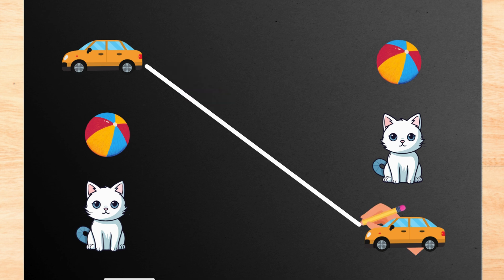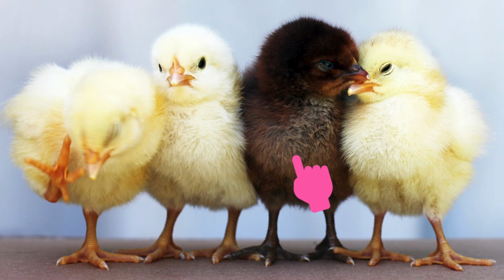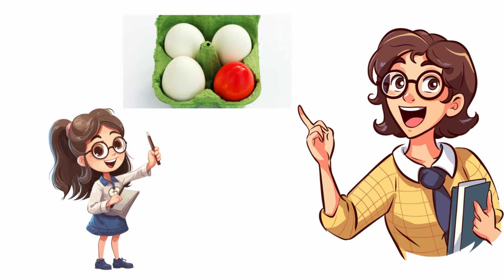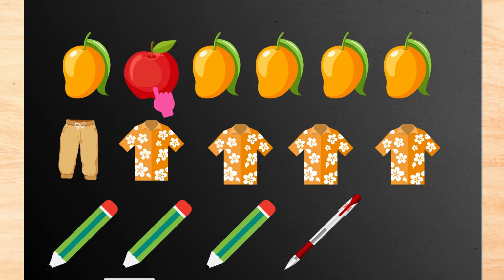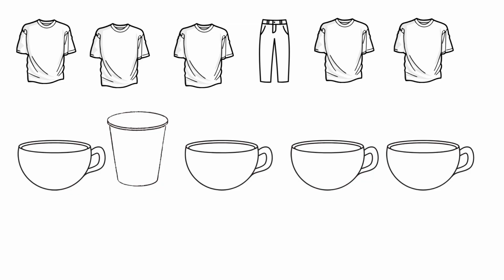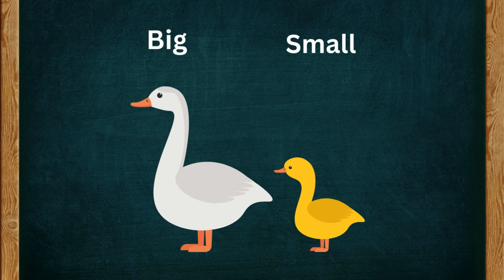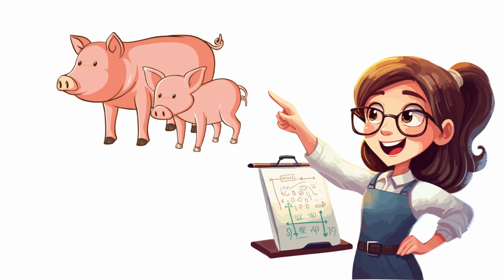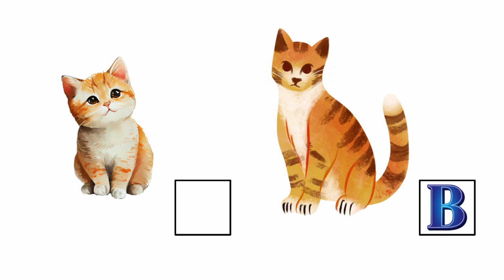"Fun with Opposites: Finding the Odd One Out in Big and Small" KI KIDS TV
🌈 Welcome to [KI KIDS TV]! 🌟

 "Fun with Opposites: Finding the Odd One Out in Big and Small"
Description: 🌈 Welcome to our exciting world of learning for nursery kids! 🌟 Join us in the magical land of opposites as we explore the concepts of big and small in a fun and engaging way. 👶🎓

🔍 In this educational video, your little ones will embark on a journey of discovery as they identify the odd one out among various objects. From big elephants to small flowers, the adventure never stops! 🐘🌷

🎨 Let their imaginations soar as they encounter colorful visuals and enchanting characters designed to captivate their young minds. 🌈✨ Our carefully crafted activities aim to foster cognitive development while ensuring a joyful and interactive learning experience for your precious ones.
Get ready for a super exciting challenge, little explorers! 🚀 In our "Match the Same Picture" activity, we're going to test your keen eyes and memory skills. 🧠💫

👀 So, get ready for a playful and educational ride that combines entertainment with essential early childhood concepts. 🌟🔔

Join us on a magical journey of learning and laughter designed just for your little ones. Our channel is dedicated to nurturing young minds through captivating kids' rhymes, enchanting stories, and valuable life lessons.

👦👧 Junior KG & Senior KG: Our tailored content for junior and senior kindergarten students bridge the gap between play and learning. We provide age-appropriate activities, educational videos, and interactive games that lay the foundation for a successful educational journey.

At KI KIDS TV, we're committed to creating a safe and enriching digital space where kids can laugh, learn, and grow. Thank you for being a part of our journey towards a brighter future for our little explorers
00:00 Match the same picture
01:18 odd one out
02:48 solve question in fun way
03:24 big and small concept
03:55 guessing game